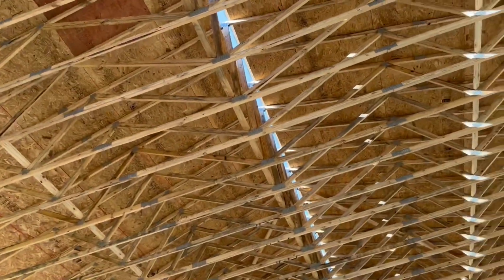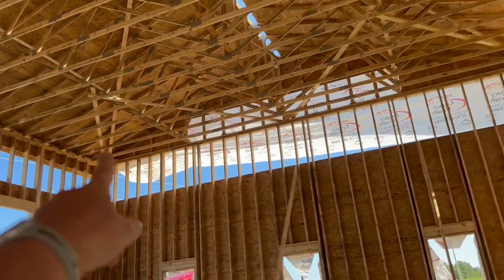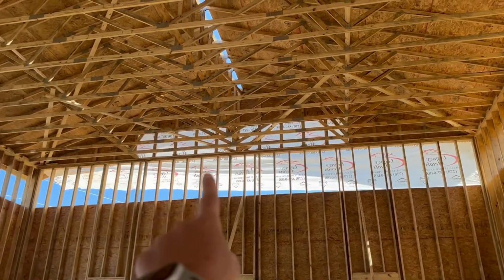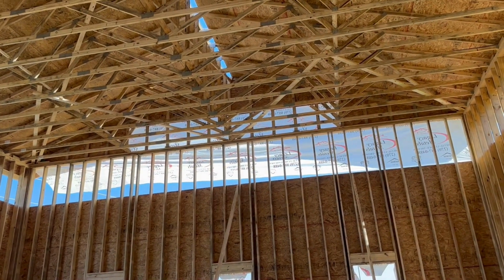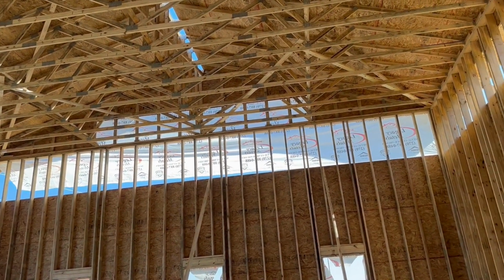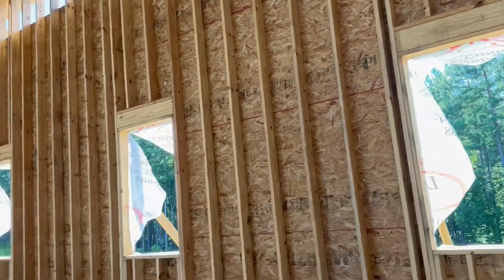Hard-working, Amish men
In This video, You will see Some very skilled young Amish men framing our shop ￼￼

Come along with us as we have moved from the Northwest to Beautiful Tennessee.  We are starting our journey with raw land that might wife never saw in person until a year after we had bought the property.  We are a husband and wife team that has always dreamed of having our own

property and we are, as we like to say, "chasing our dreams!"  This year we are going to finish out our version of a tiny home (14*48), build a pole barn (40*64), establish a garden, work on establishing pasture grass (lots of work there), dig a well (contracted out), install septic, run power nearly 4000 ft, work on 4000 ft of driveway, clear as much deadfall off the property as we can between everything else we are doing, and have fun doing it.